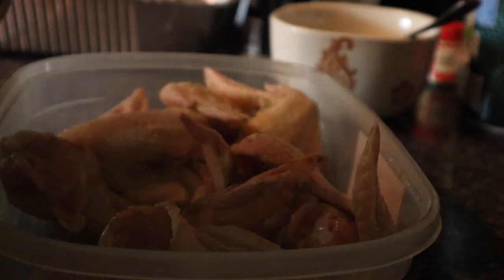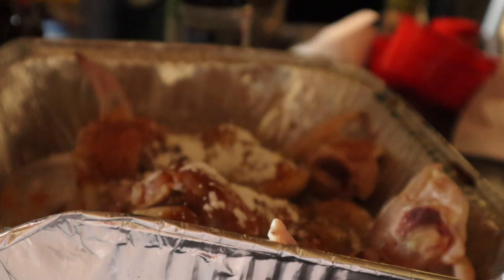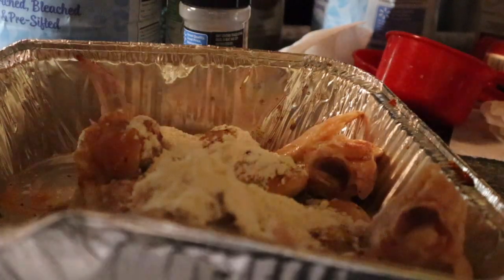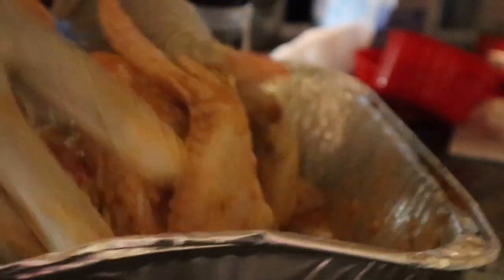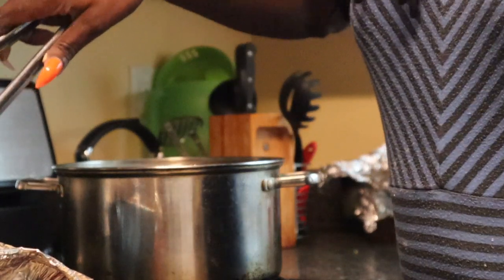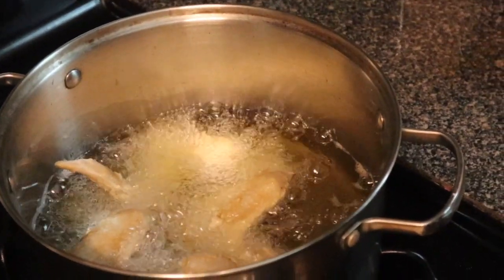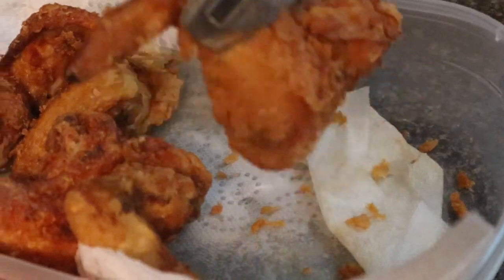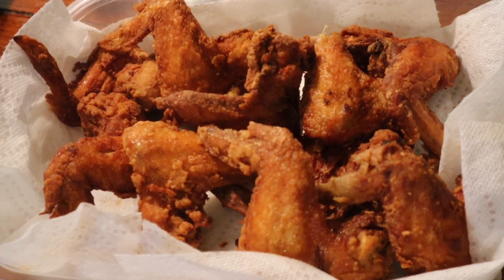I MISS EATING FRIED CHINESE CHICKEN WINGS SO I DECIDED TO MAKE IT!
INGREDIENTS:

7-10 whole chicken wings
1/8 teaspoon black pepper
1/4 teaspoon white pepper
¼ teaspoon garlic powder
1 teaspoon salt or season salt
½ teaspoon sugar
1 tablespoon soy sauce
1 tablespoon oyster sauce
1 teaspoon sesame oil
1 egg (beaten)
1 tablespoon cornstarch
2 tablespoons flour

Filming Equipment
Camera: Canon M50
Lighting: Neewer 18-inch ring light
Editing: iMovie